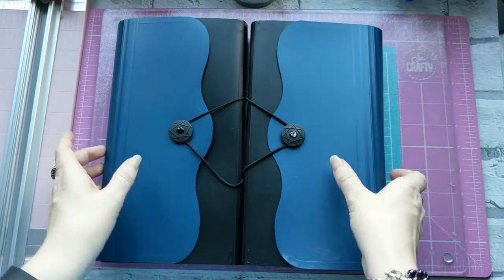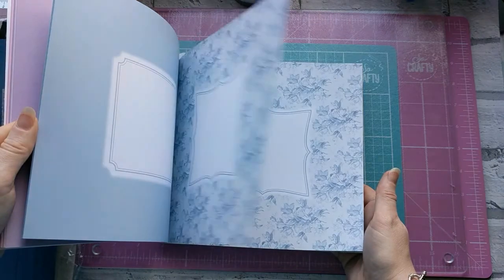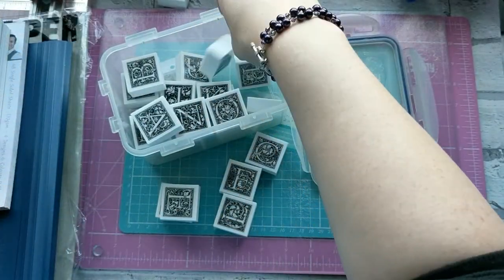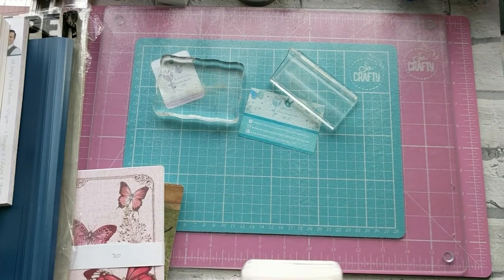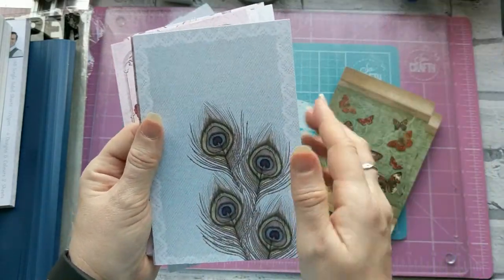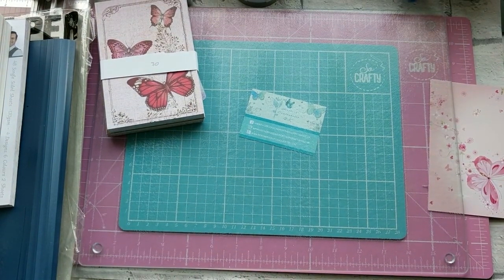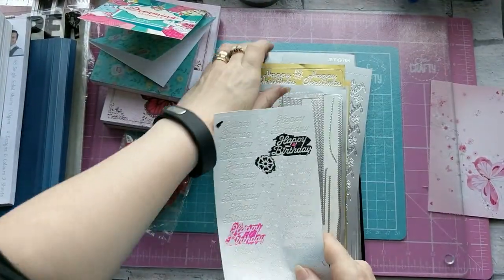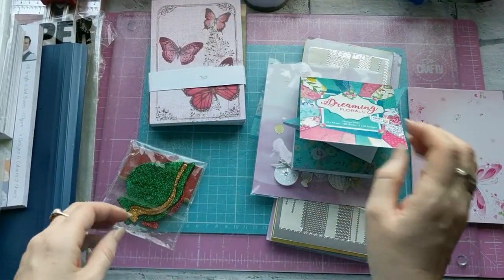Craft Haul part 7 - Bonus Video (and the end of this series)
This is part 7 of a series of craft haul videos, something I am not normally known to do! I do Mail Time ones showing off purchases from fellow crafters but I never think to do videos of my craft purchases, until now.
I recently managed to grab some amazing craft stock bargains from my sister in law Julia who stands our local boot sale market every Sunday and I will be showing off everything I bought over this series of videos.

If you watch our videos and like what you see, please give them a thumbs up 👍